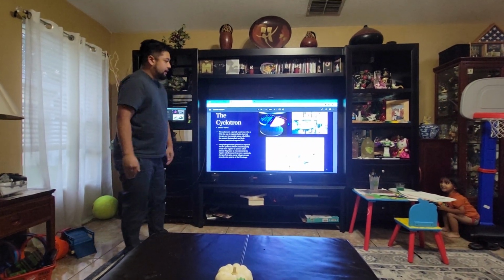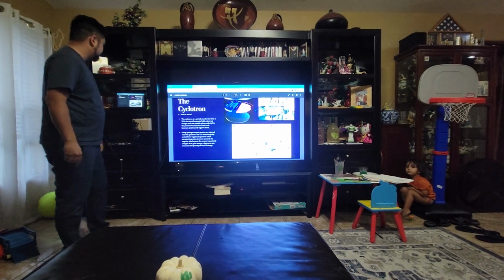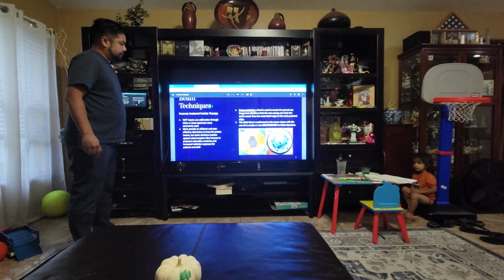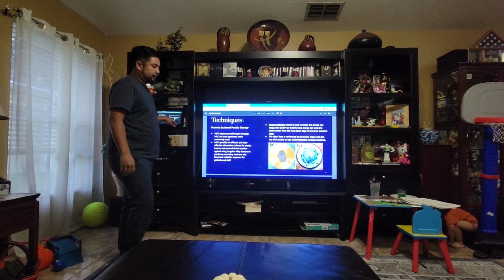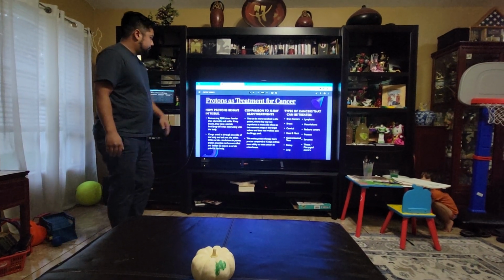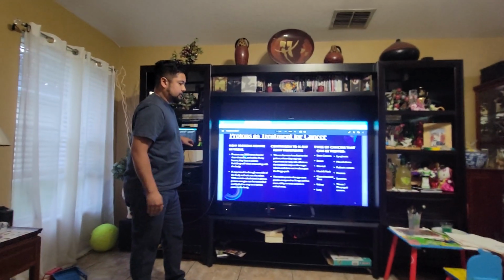Speech Presentation - Fund. of Speech Proton Therapy best choice for cancer treatment?